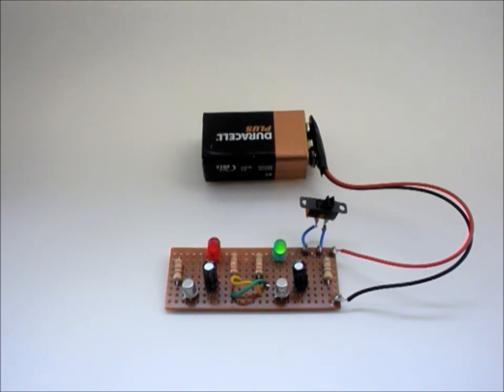Irby Electronics Project 12: Alternately Flashing L.E.D.s Using Transistors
This circuit contains two light-emitting diodes which flash alternately on and off at a constant rate.

Tech Note: The video was shot with a simple camera. The exposure was reduced to enable a reasonable video of the flashing l.e.d.s to be taken without swamping the camera with light. This exposure setting has made the background appear dark.